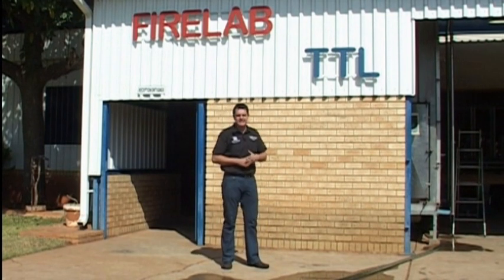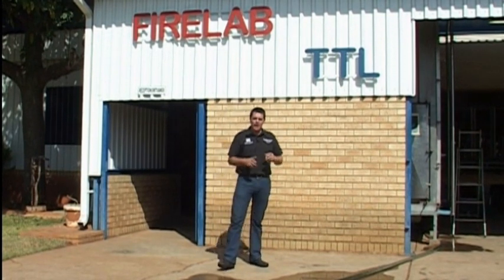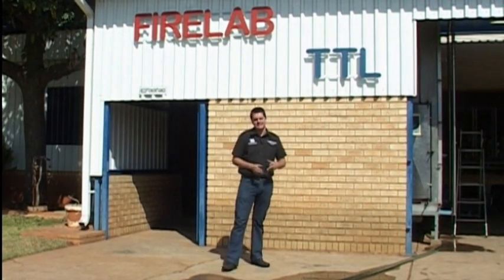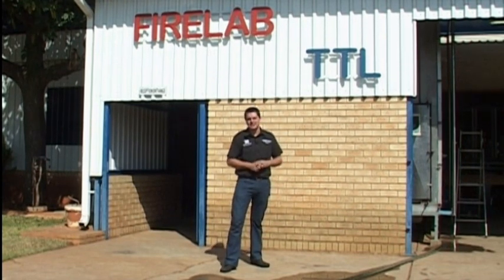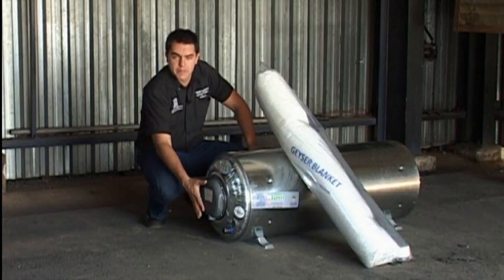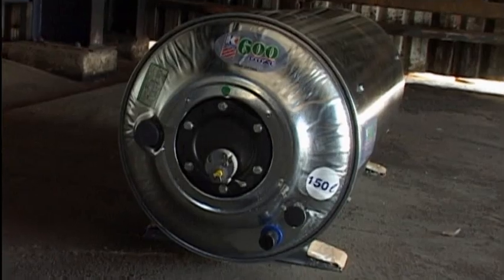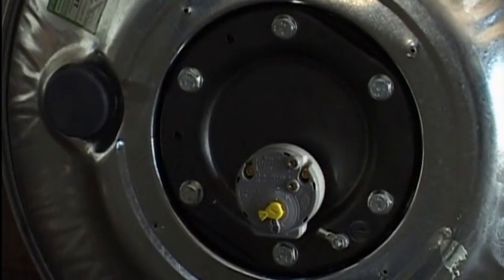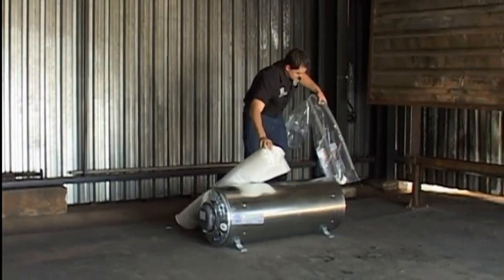Will A Geyser Blanket Burn? CSIR Fire test Results - Best SA BLANKET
Geyser Blanket Fire Test to illustrate that the insulation is safe to install on a Geyser without increasing the risk of fire to the Home Owner.
Similar SABS tests have been done against SANS standards.